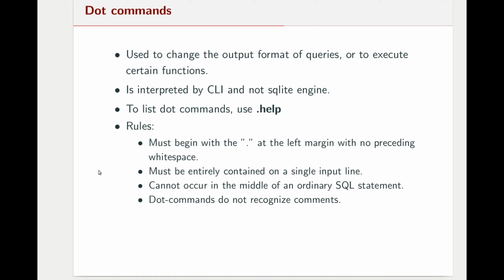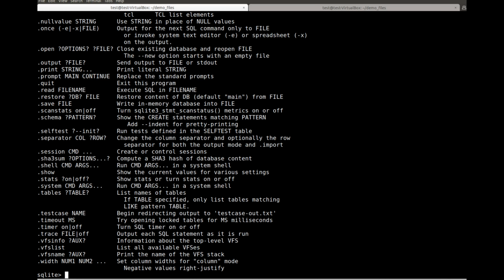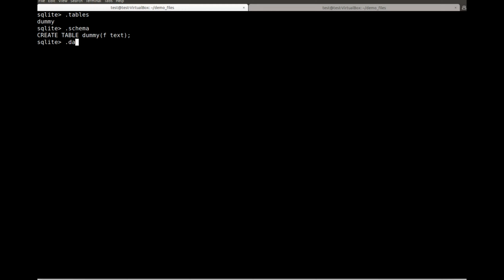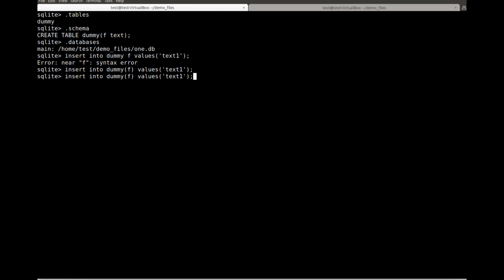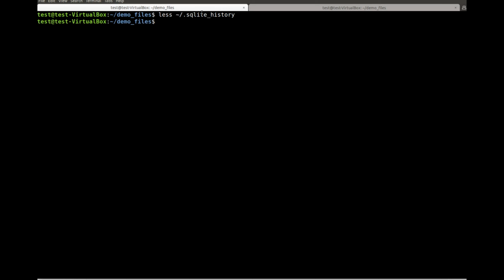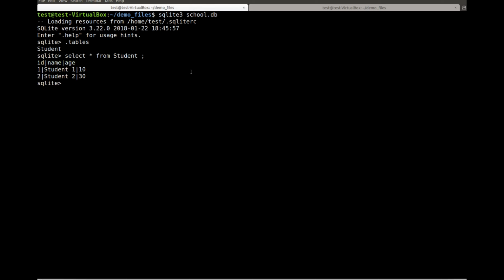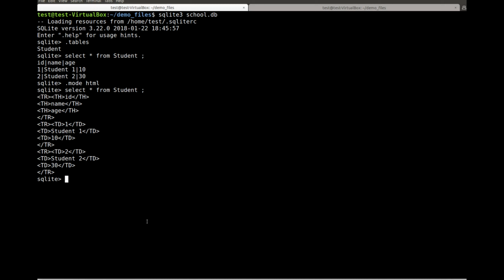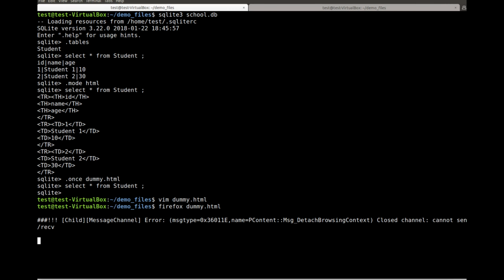Chapter 02 Section 03 - dot commands